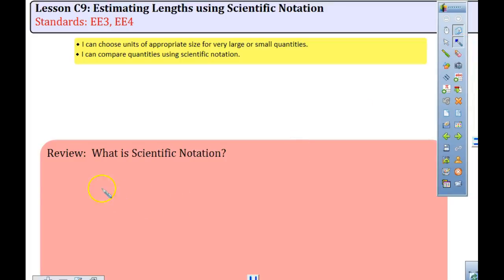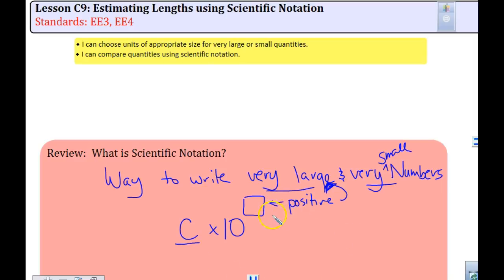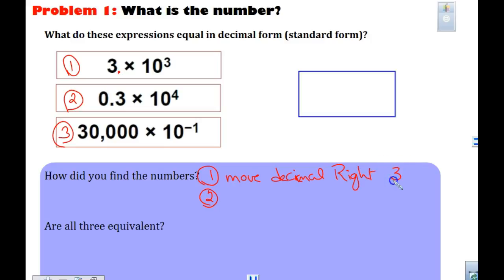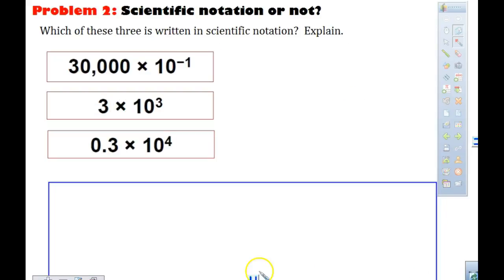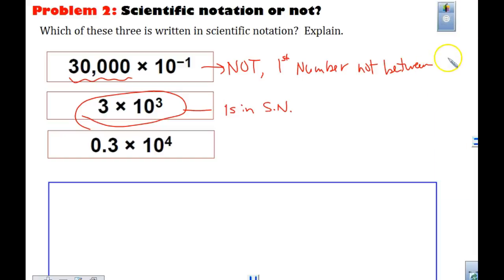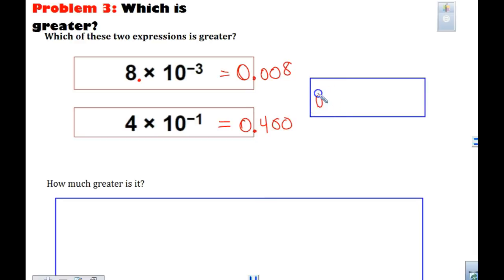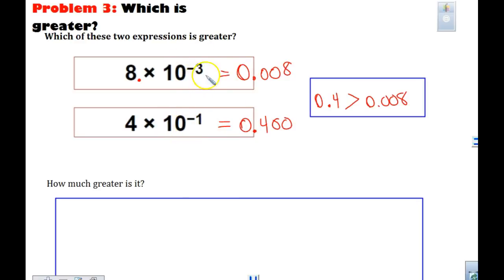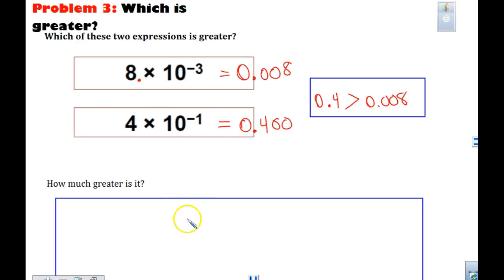M8 C9 estimate SN